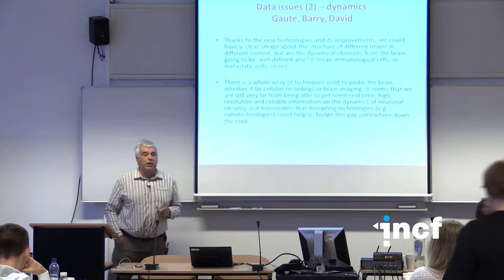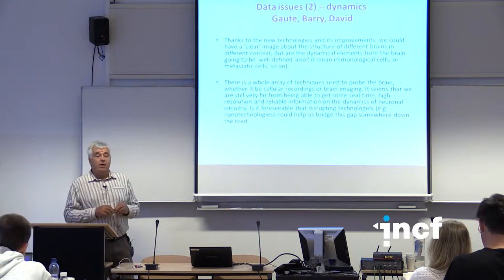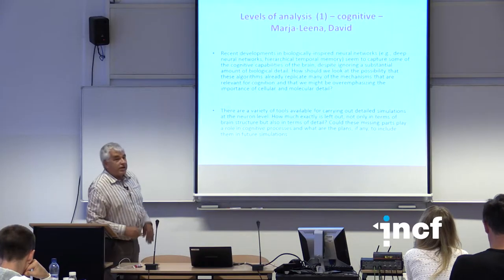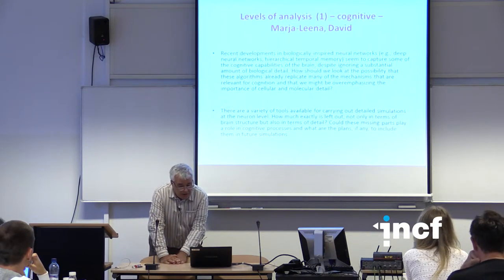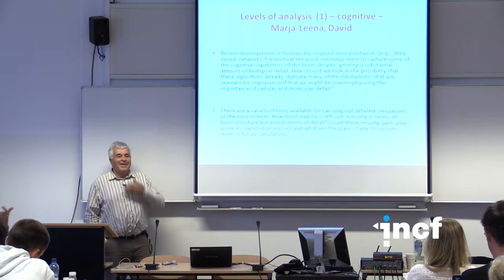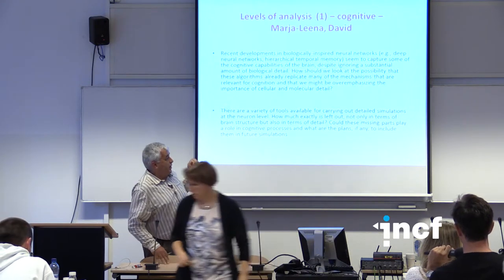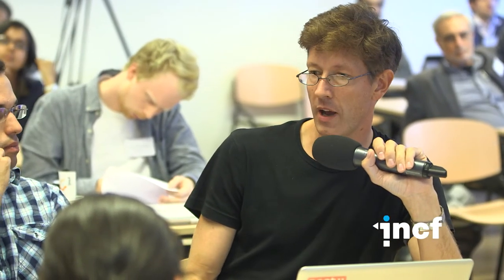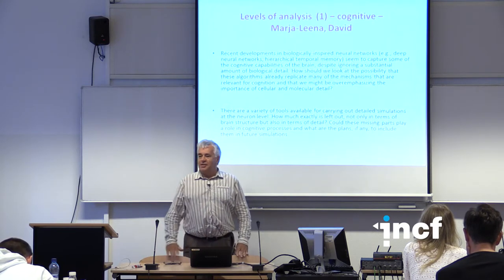Open forum session with questions and answers (INCF Short course 2014)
INCF Short course: Introduction to neuroinformatics
22-23 August 2014 in Leiden, the Netherlands

Session led by David Willshaw and Marja-Leena Linne

INCF is offering a two-day course that provides an introduction to and overview of a wide range of topics within neuroinformatics by leading experts in the field.

Topics covered:
    data analysis and neuronal coding
    databases and ontologies
    multiscale modeling
    neuroengineering
    simulation/computation/workflows
    visualization